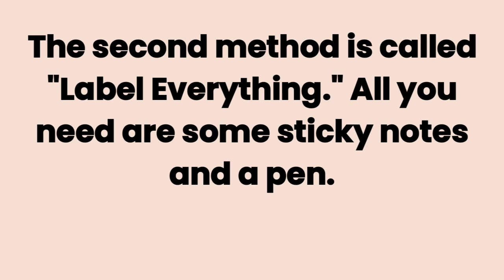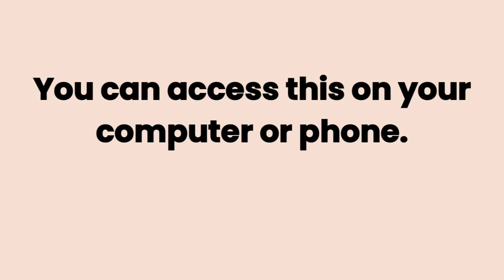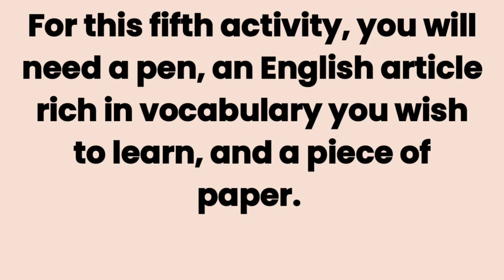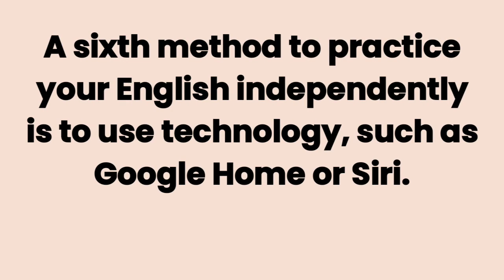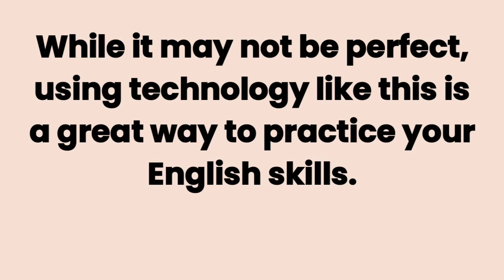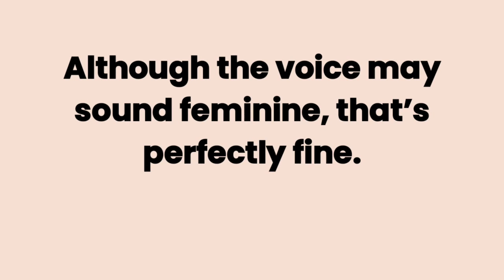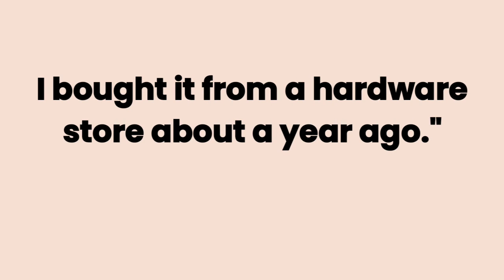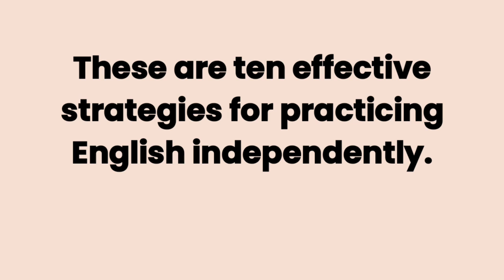Practice English Alone Like a PRO - 10 Methods That Actually Work!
Welcome to Your English Learning Journey!🌟

Are you ready to take your English skills to the next level without needing a conversation partner? In this video, we’ll unveil **10 effective methods to practice English alone** that will have you speaking like a pro in no time! Whether you're a beginner or looking to polish your fluency, these techniques are designed to fit into your daily routine and make learning enjoyable.

- Practical Techniques: Get actionable methods that fit into your lifestyle.
- Boost Your Confidence: Develop skills that will make you feel more comfortable speaking in English.
- Engaging Content: Enjoy a fun, interactive approach to learning that keeps you motivated.
- Achieve Fluency Faster: With the right strategies, you'll see noticeable improvements in your speaking and comprehension skills.

📚 Helpful Resources:
- Check out our recommended books and apps in the description below!